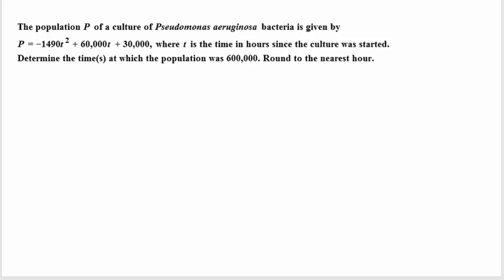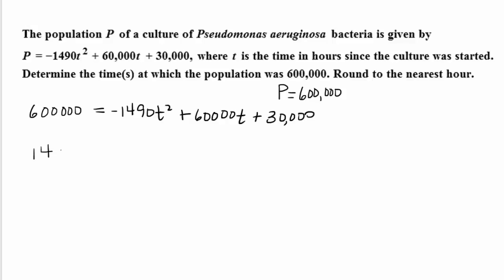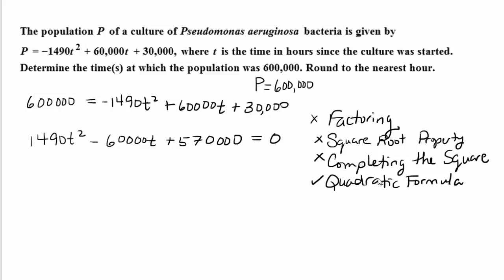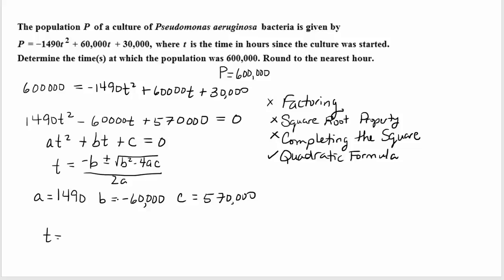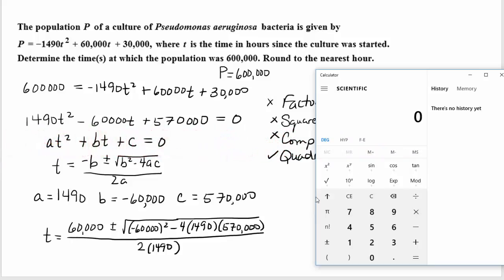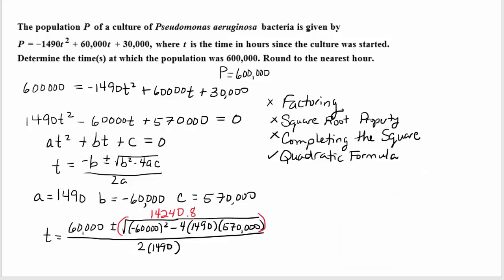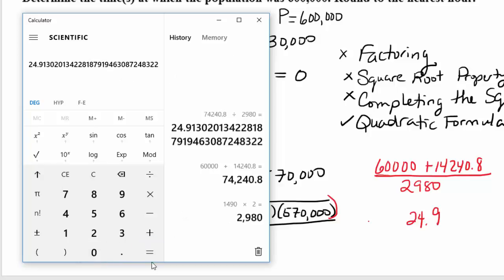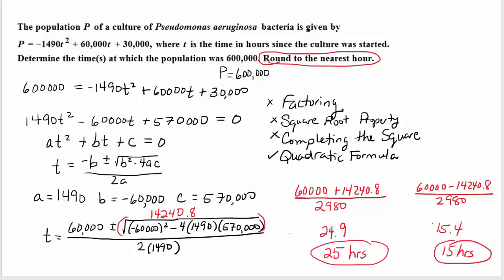Quadratic Equation Application with Calculator Emphasis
In this exercise we are asked to find the time at which a culture of bacteria reaches a given population, given the formula relating the population to the time.  We must solve a quadratic equation to answer the question.  The Quadratic Formula is used.  The video emphasizes how to plug the quadratic formula into a calculator.